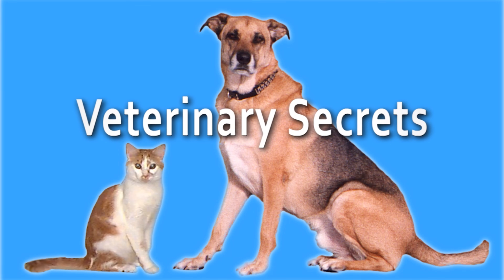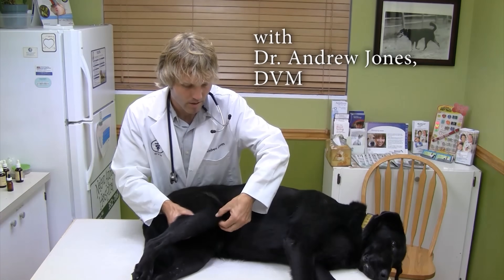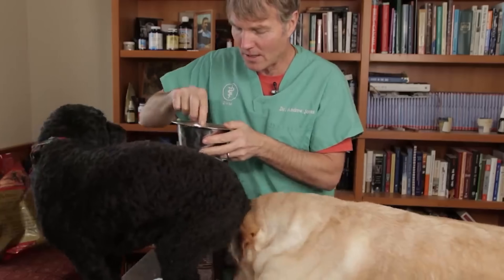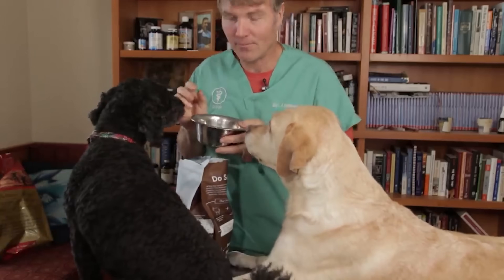Dog Food and Heart Disease: DCM Update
A recent meeting of industry, academics and veterinary scientists with the FDA. This is the current update about the link between DCM (Dilated Cardiomyopathy) and Dog Food.

Item ID:                         K7GRLDF
Author Username:                 Russell_Frederick
Licensee:                        Andrew Jones
Registered Project Name:         ear clean
License Date:                    November 3rd, 2020